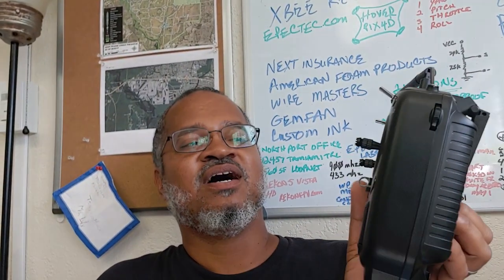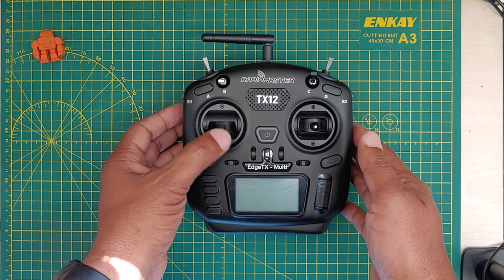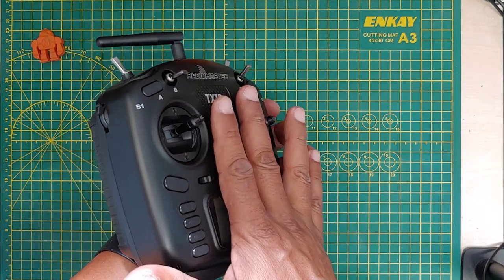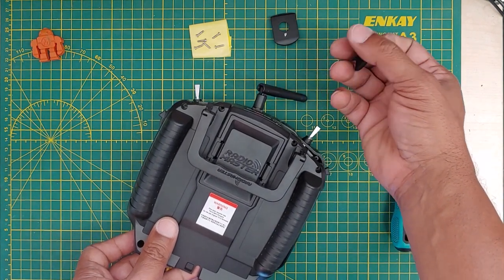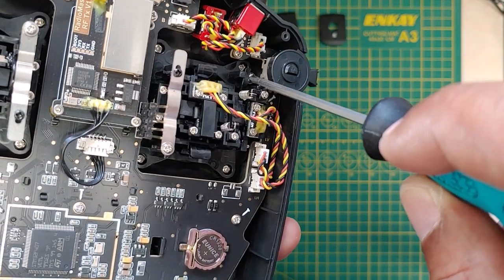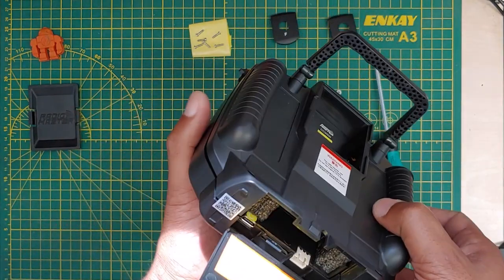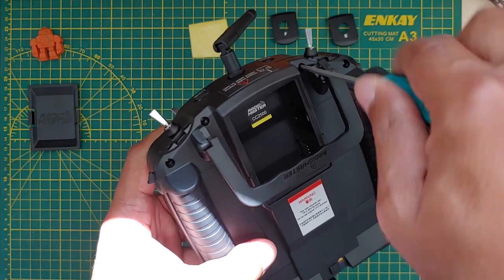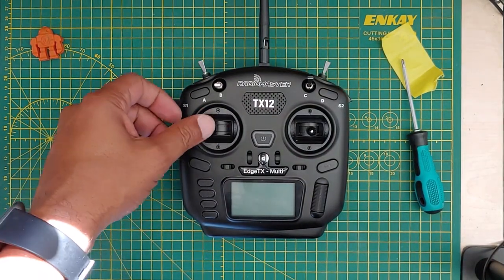Radiomaster TX12 Self Centering Throttle How To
This trek into DIY tech has us setting up the left stick on the Radiomaster TX12 so that it self centers.

00:06 Intro
01:31 TX12 vs TX16 size comparison
02:12 Why I Use A Self Centering Throttle
03:32 Put Your Antenna On Before You Power On Your Radio
05:05 Opening The Case
09:21 The Gimbal Mechanism
11:29 Do Not Put The Screw Back In!
13:46 Closing The Case
14:26 Screws Into Plastic Without Stripping The Threads
17:29 Trick For Keeping Screws Safe
18:58 Conclusion